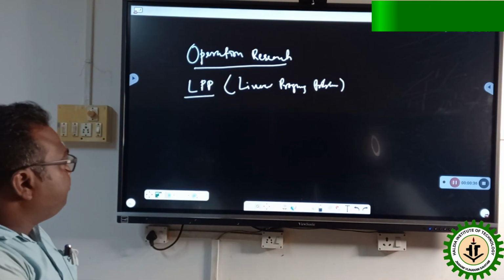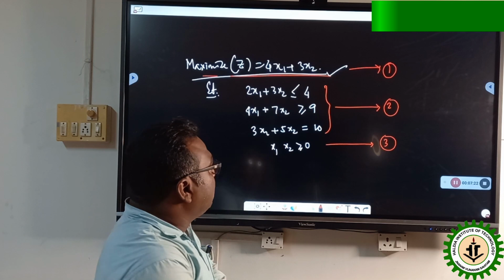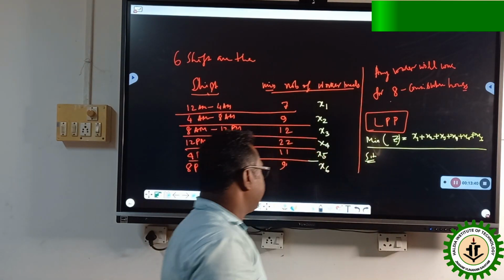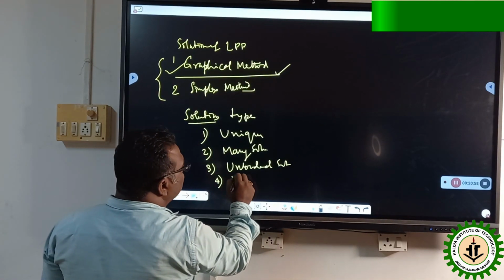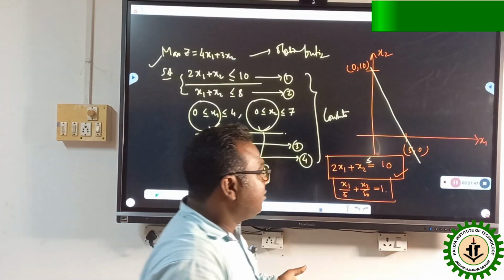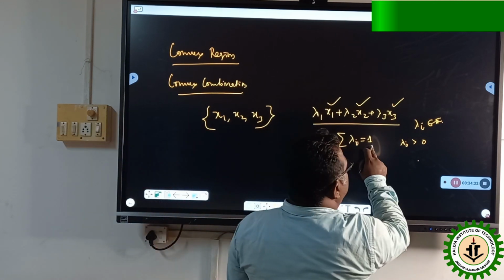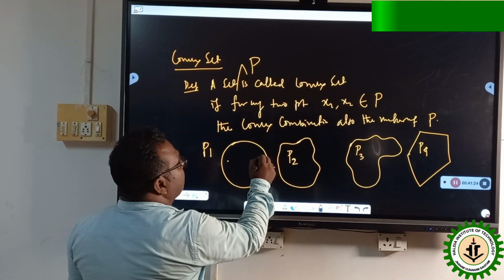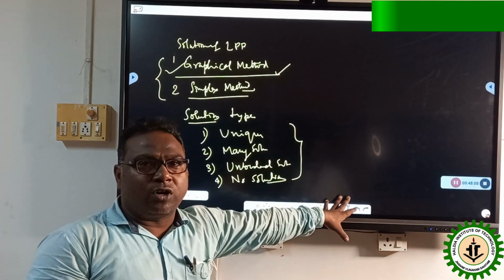Operations Research: Graphical Solution of LPP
Video Lecture Series by Dr. Mihir Baran Bera, Associate Professor, School of Applied Science & Humanities, Haldia Institute of Technology.